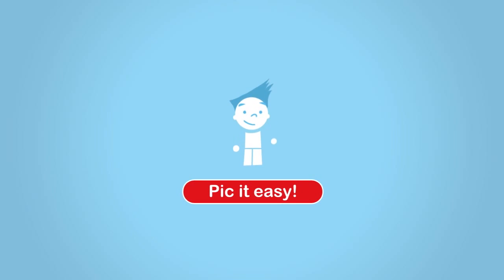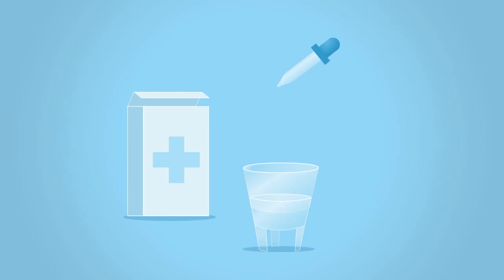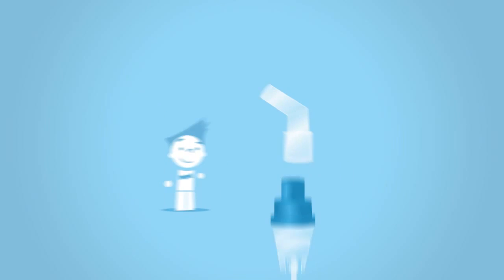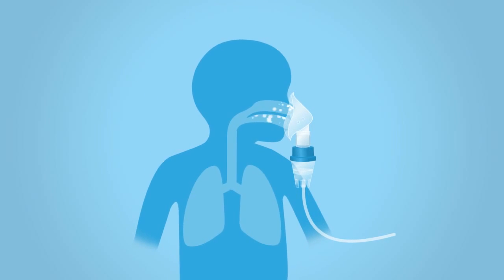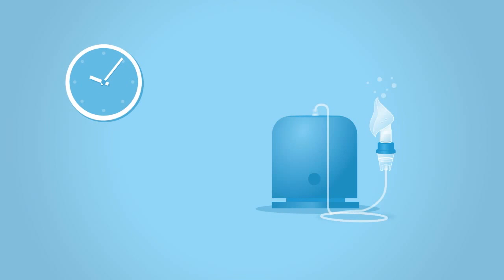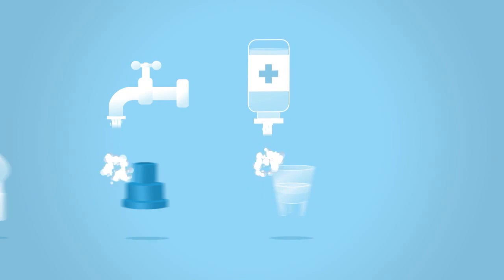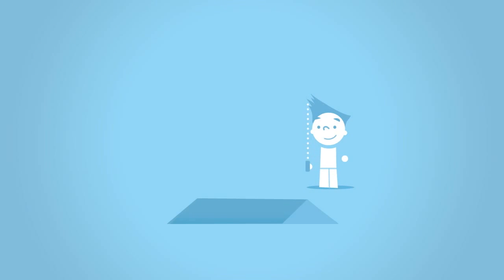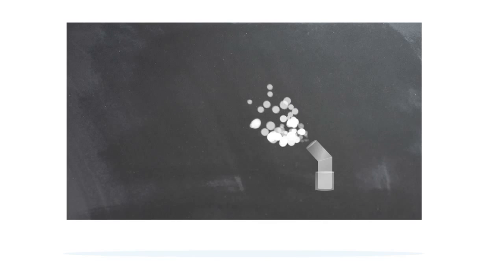How to Perform Aerosol Therapy Correctly